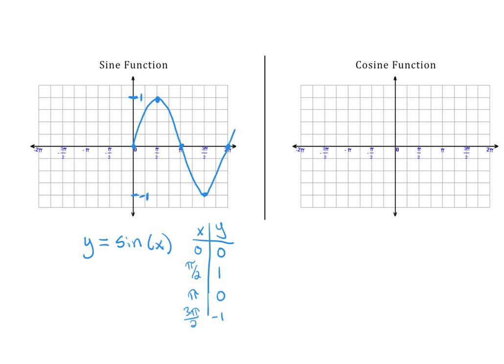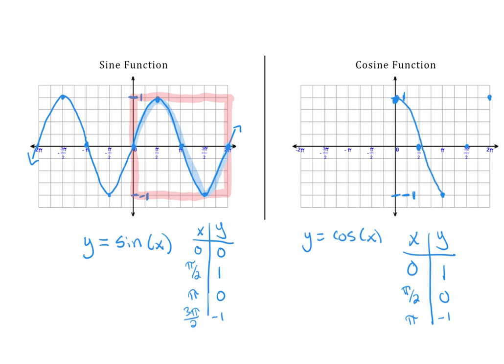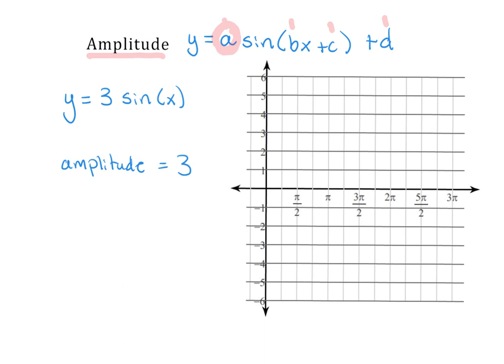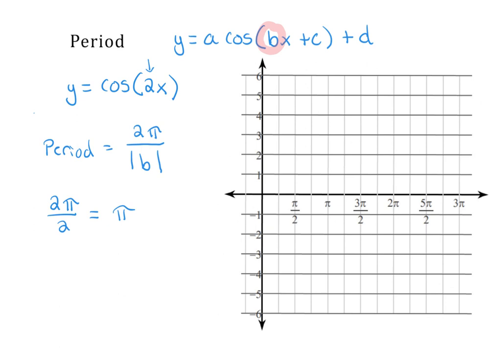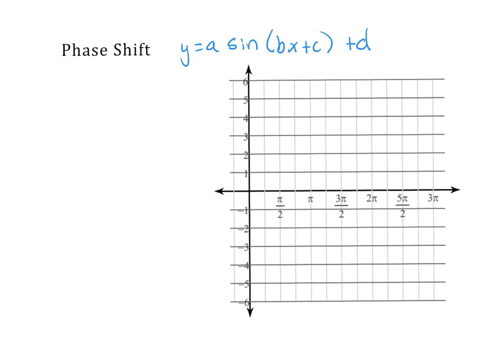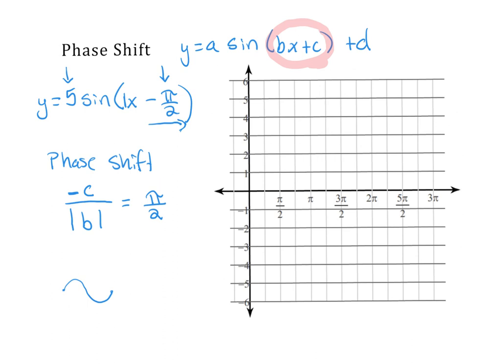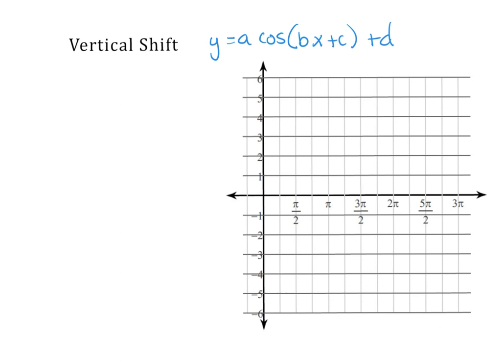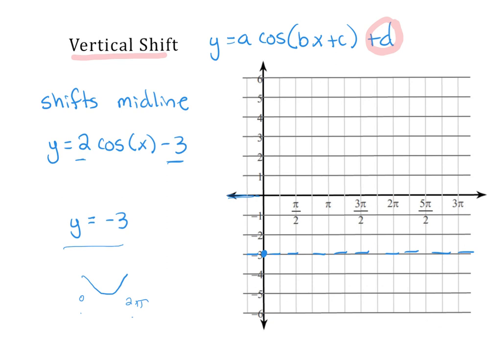5.9 Graphing Basic Sine and Cosine